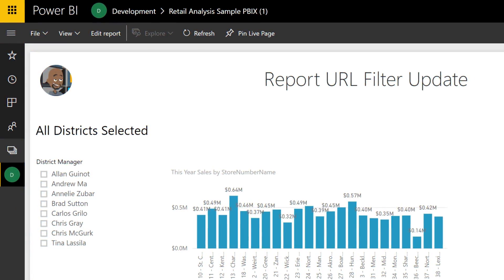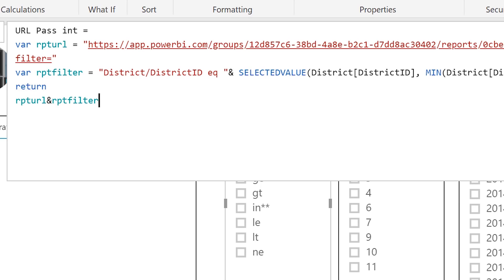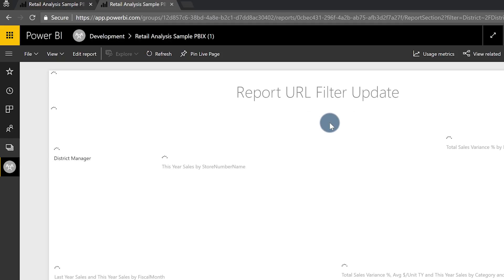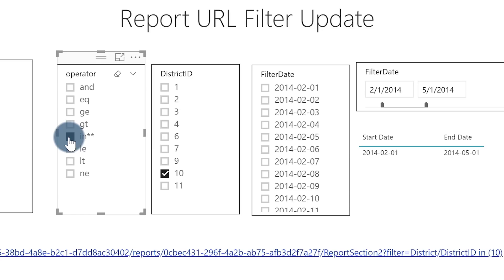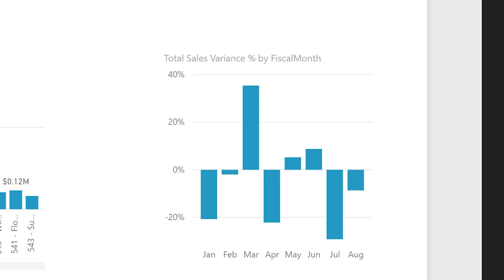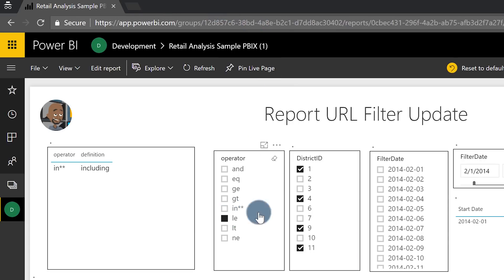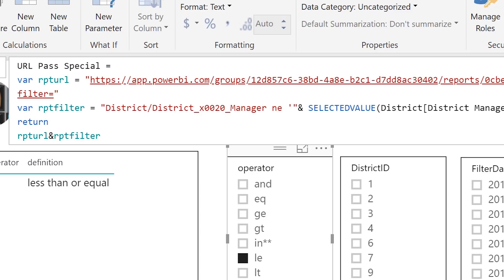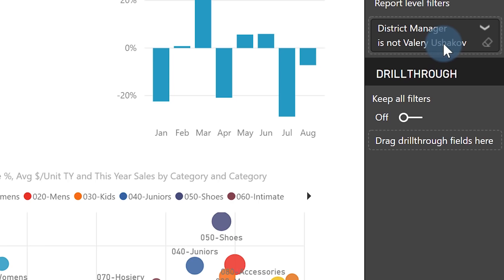Power BI URL Filter Updates (August 2018)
In this video, Patrick looks at the recent updates to using the Power BI URL Filter. The update to using URL Filter parameters in Power BI include updates to operators along with the ability to use more than strings and spaces in table names!